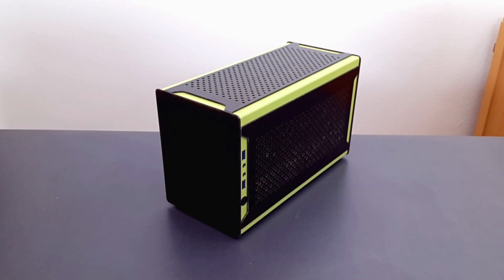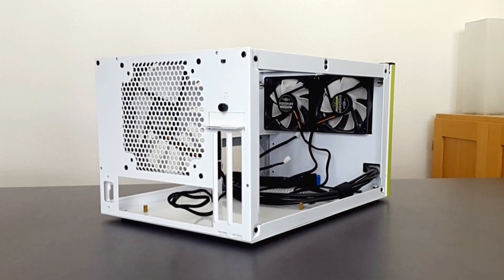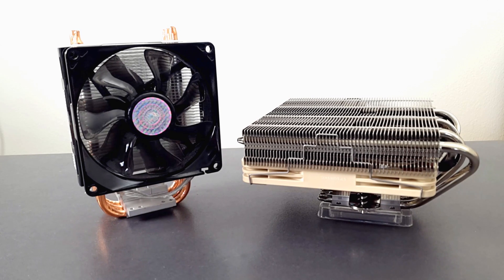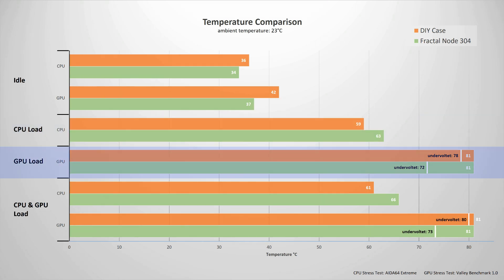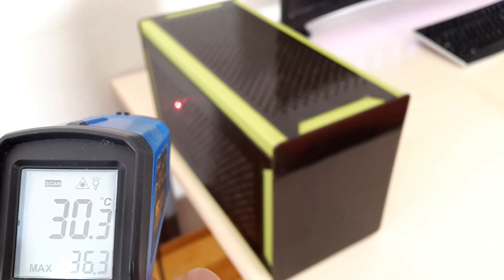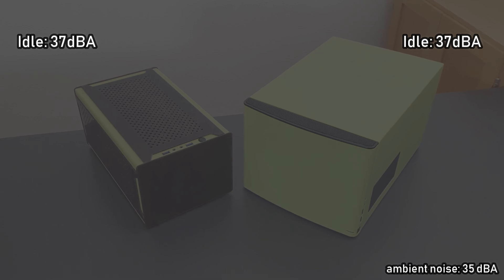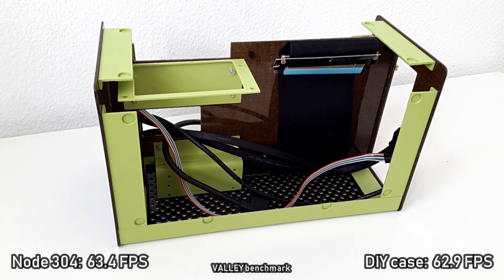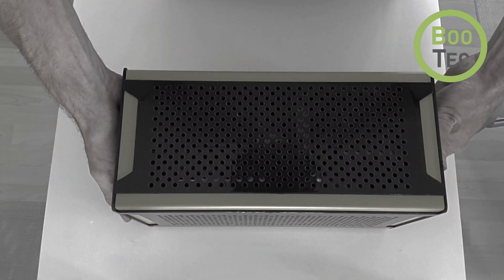DIY Mini ITX Case - Temperature and Noise Performance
Comparison of the Temperature and Noise Performance of my DIY mini ITX PC case against the Fractal Design Node 304 computer case. This is a complementary performance test for my DIY flax fiber composite case. The video of the building project can be found here:

PC components:
Motherboard: Asus Z87I-Pro (mini ITX)
CPU: Intel Core i5-4670k
Cooler: Noctua NH-L12S (max height 72mm)
PSU: SilverStone SX600-G (SFX)
GPU: ASUS GTX760-DC2OC (max L: 315mm, H: 155mm, T: 55mm)
RAM: Corsair Vengeance 2x 8GB, DDR3-1600, Low Profile